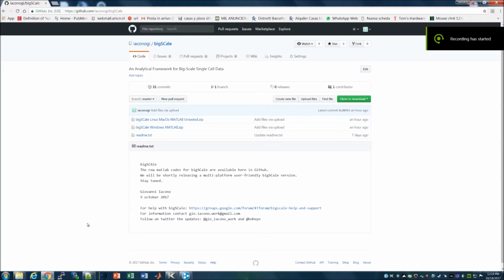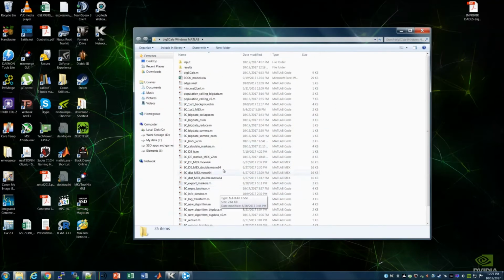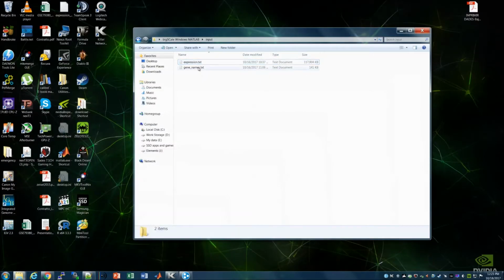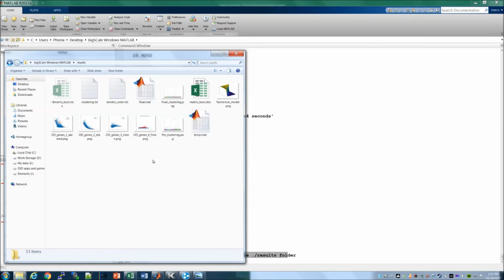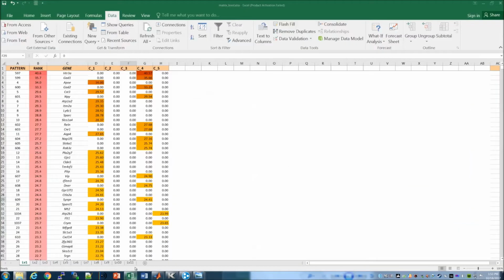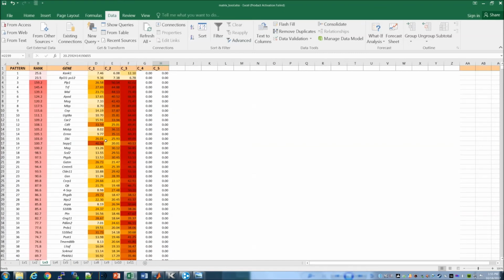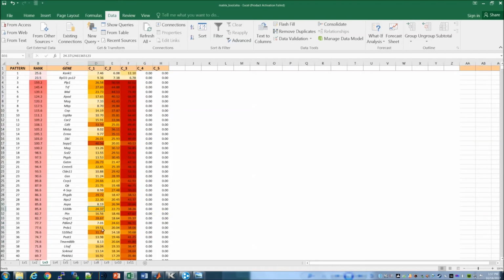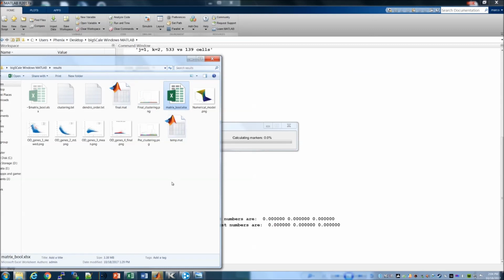bigSCale basic use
A step by step quick tutorial showing how to use bigSCale to analyze single cell datasets at a competitive level with just one click of the keyboard